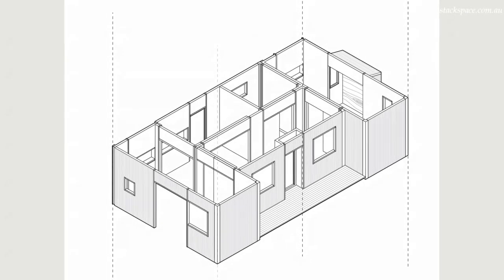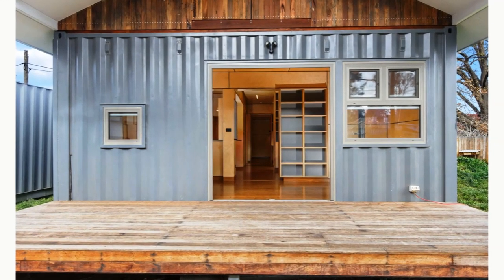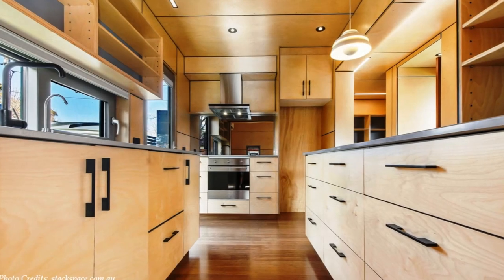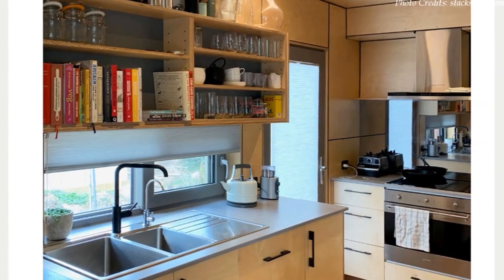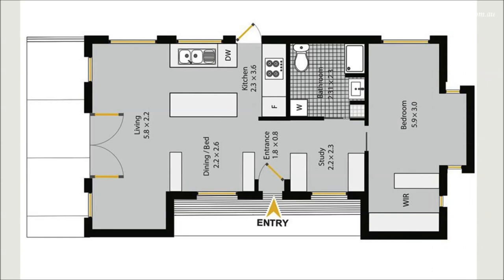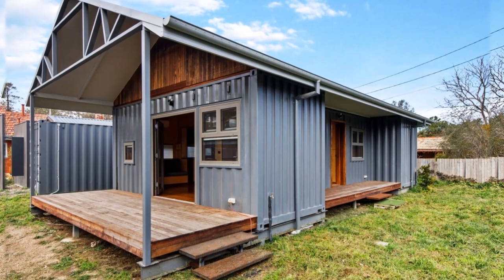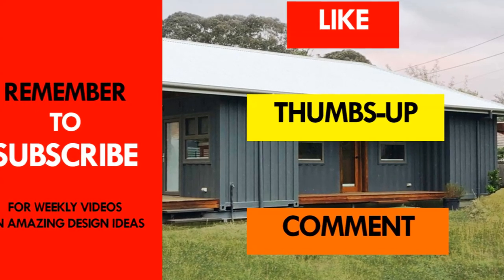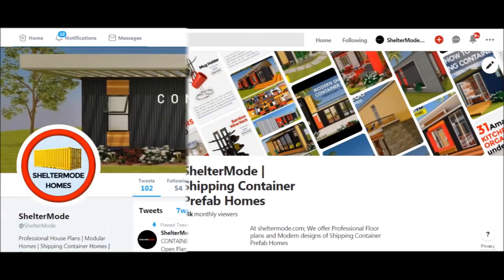Portable Container House by Stackspace- Canberra, Australia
Portable Sustainable Container Home by Stackspace in Canberra, Australia. Shipping containers can be combined in different configurations to create amazing modern homes. In this video, we bring you a Sustainable shipping Container Home in Canberra, Australia that can be transported to any site to create your very own retreat. This container home is the perfect solution for living sustainably in a compact space. The main structure of the house is built using four 20 foot shipping containers. Two 20 foot containers are stitched together in the middle to accommodate open plan living space joined perpendicularly to two 20 foot shipping containers on either side to house the living room and the master bedroom respectively. The containers are covered with an additional gable roof with big overhangs to create a sheltered entrance porch. Uniquely this home features the ability to add or remove modules to make it as large or small as you need.

Project Summary.
Location: Canberra, Australia
Salient Features: Open plan living, 1 bed, 1 bath
Number of Containers: 4
Habitable Space: 640+ sq.ft
Property Type: Single Family Home